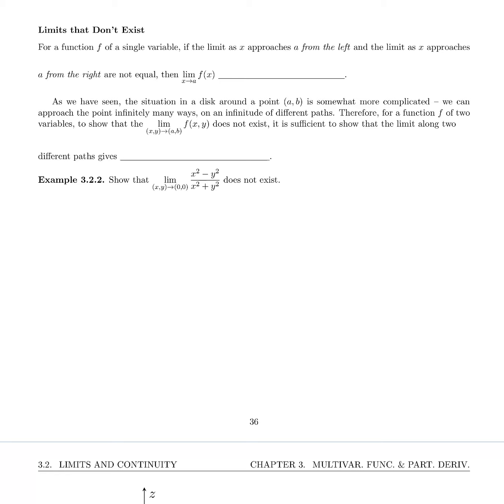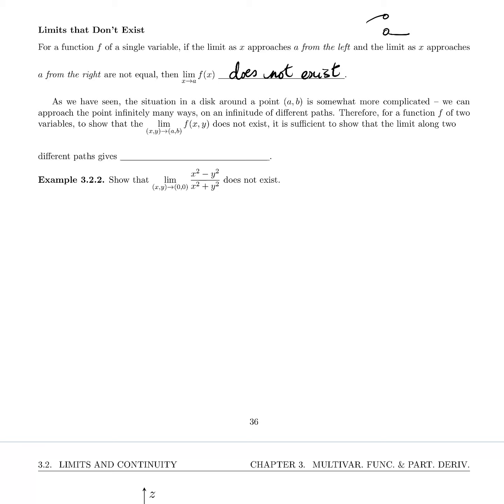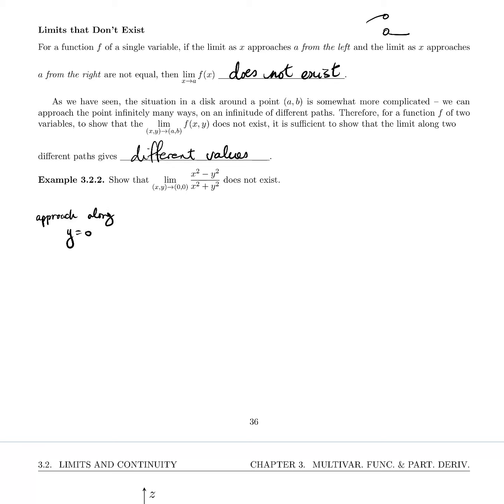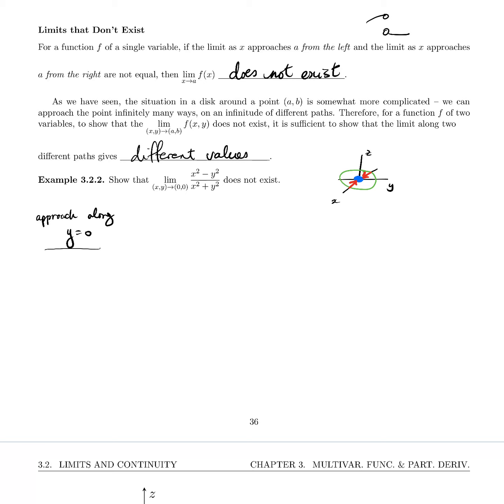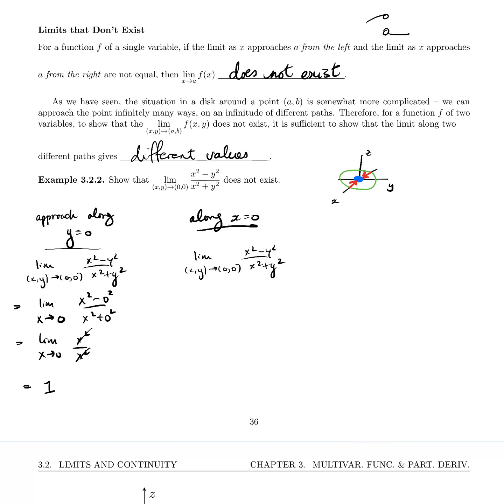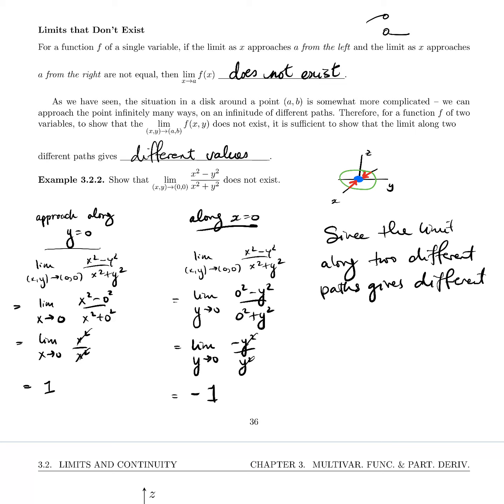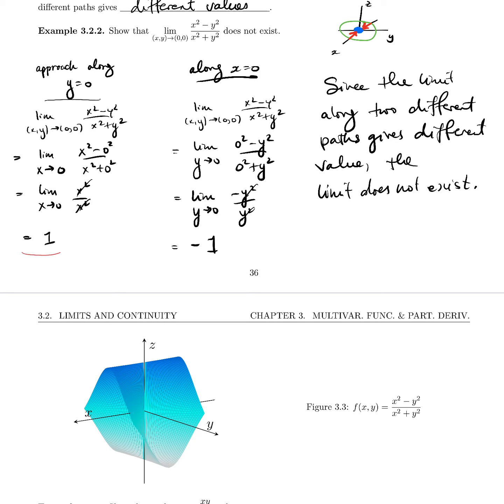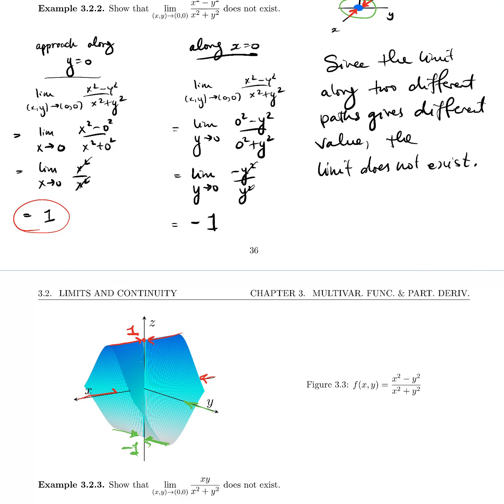Multivariable Calculus and Probability 3.2 - Limits and Continuity (2 of 3)